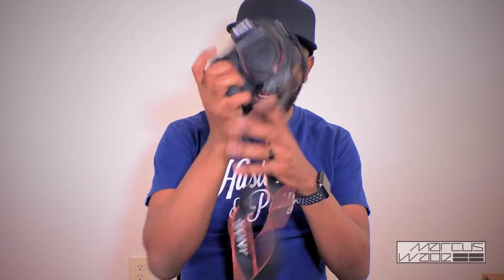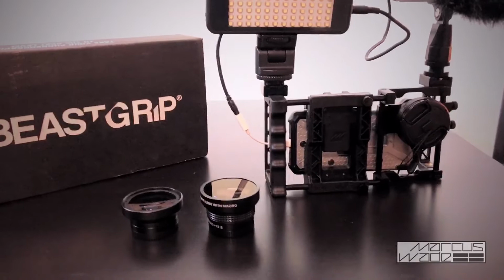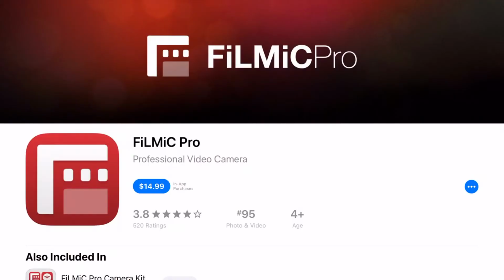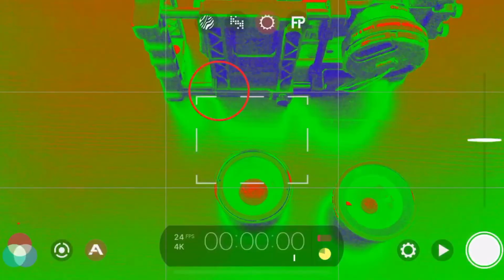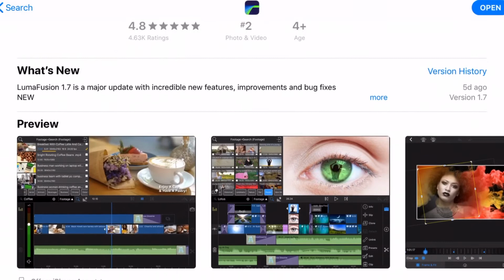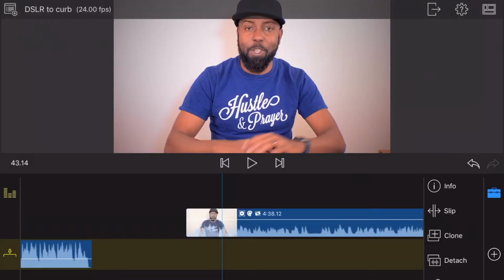I’m TRASHING my DSLR for iPhone X | Beastgrip | Filmic Pro | LumaFusion | iPhone Videography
I’m done!  I can’t carry all of this gear while trying to be mobile. Something had to give. And it did. I found the Beastgrip cage and my videography hasn’t been the same. Check out my review of the Beastgrip, Filmic Pro and LumaFusion.

Shout out to Henny Tha Bizness for his initial LumaFusion review. Make sure you go over to his channel. It’s a wealth of information for tech, videography and all around life.